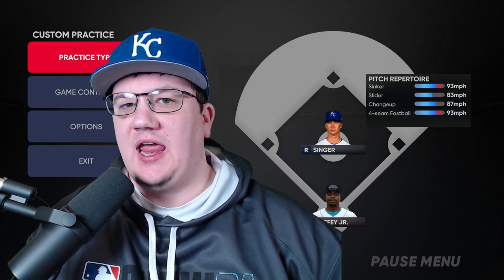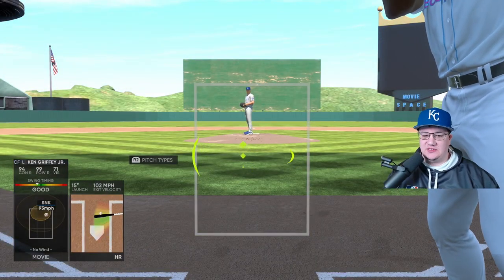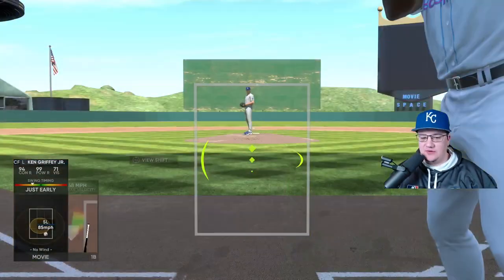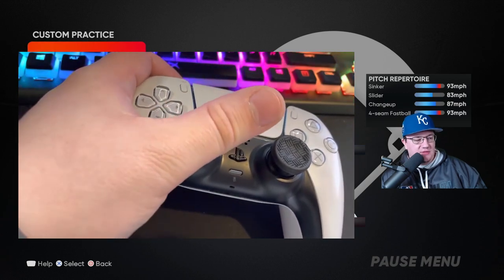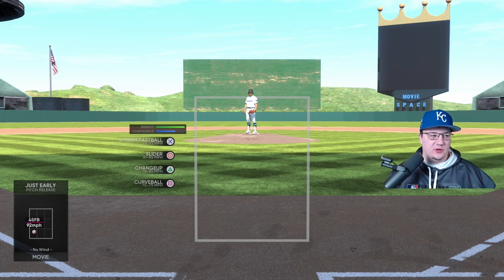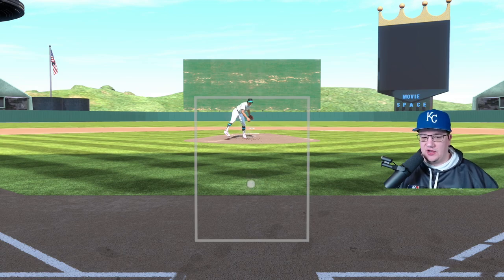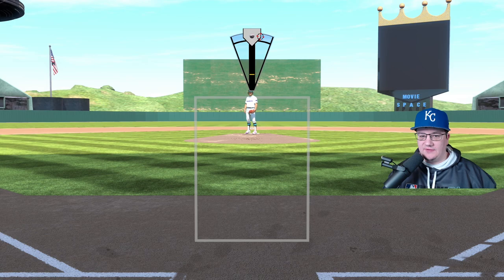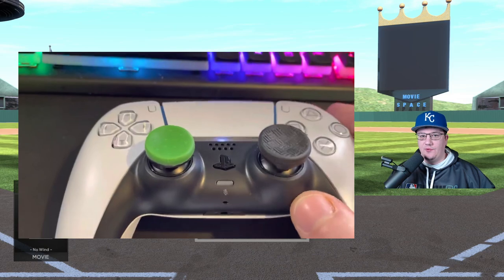Hitting and Pitching Hand Cam Tutorial - MLB The Show 21 Tips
In this video I show you how to properly grip the controller via Hand Camera when hitting and pitching in MLB The Show 21